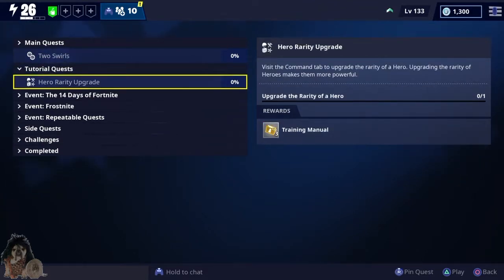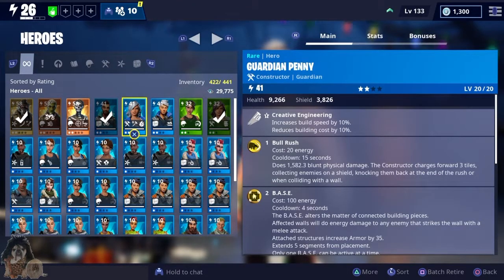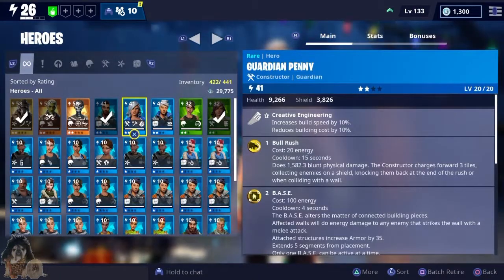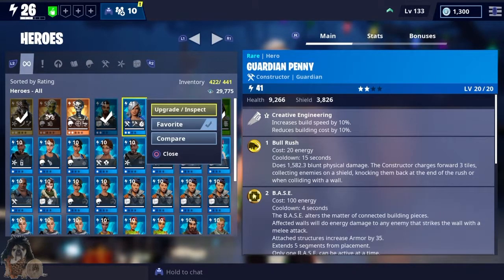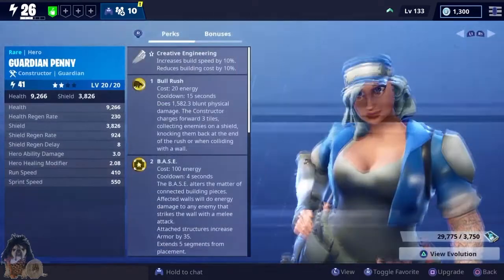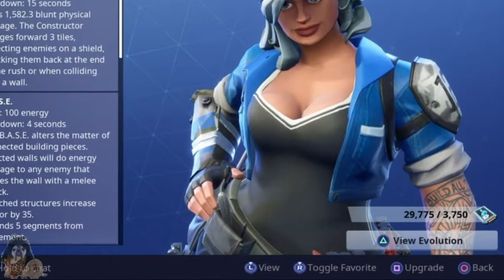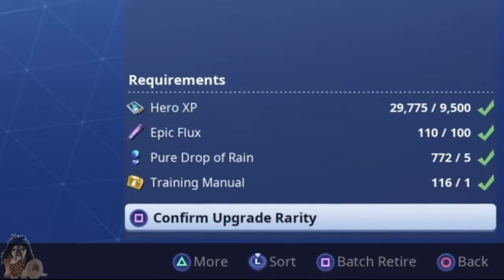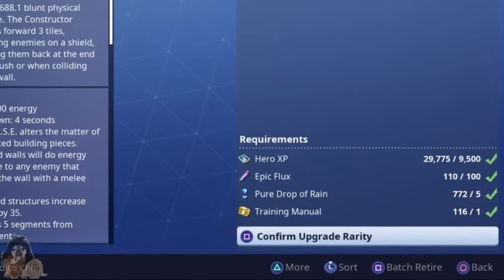Fortnite How to Upgrade Hero Rarity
Please Like it if this helps you. Thank you.